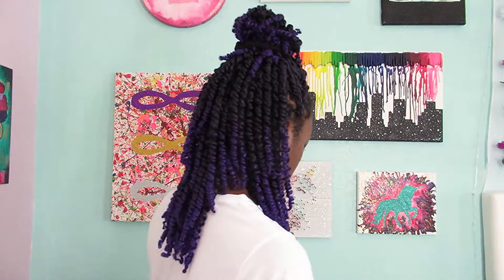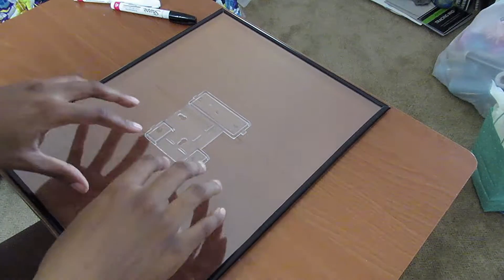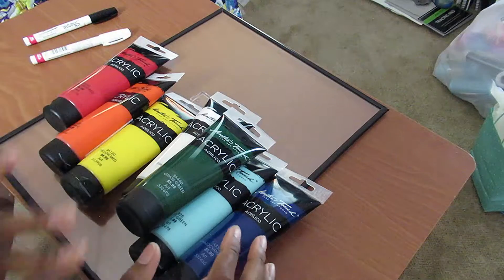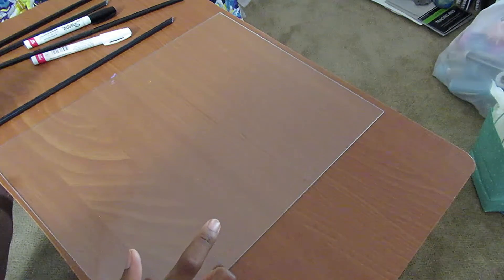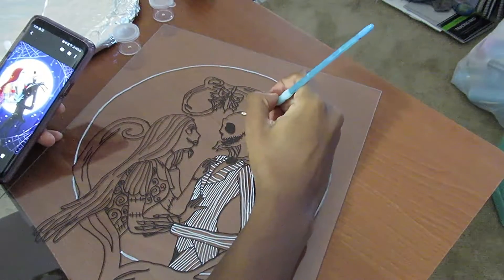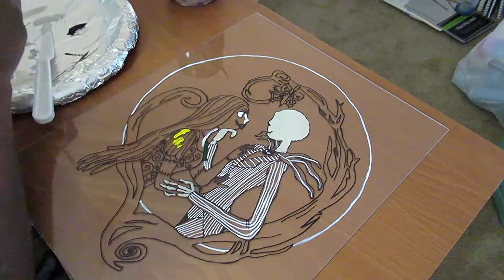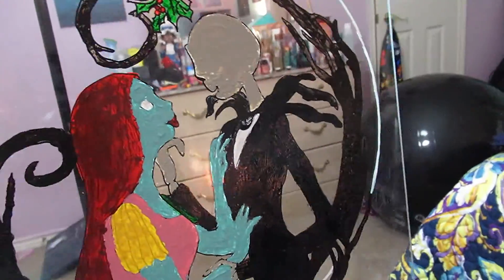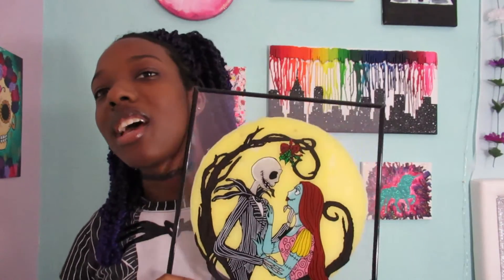The Nightmare Before Christmas Glass Painting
This is Halloween... not! Countdown to Christmas - T-minus 16 days!!! Hooray! Have a very Merry Christmas!!!